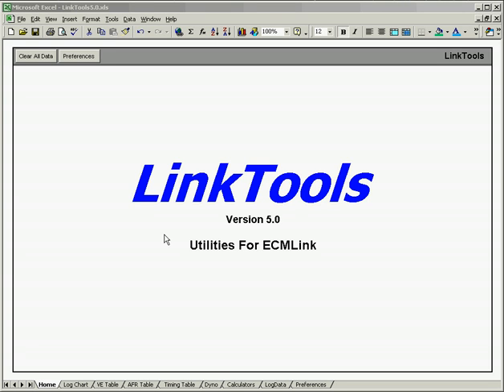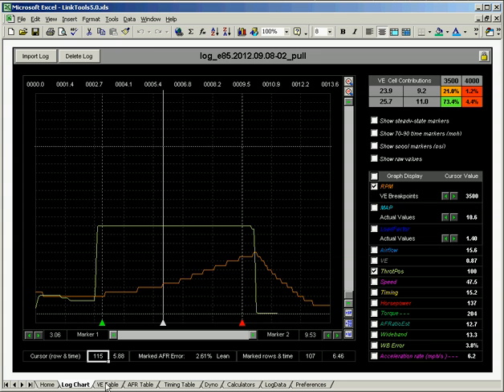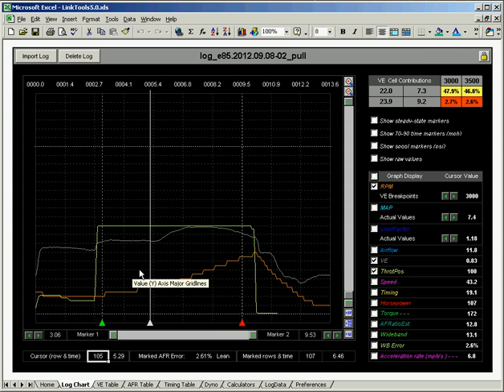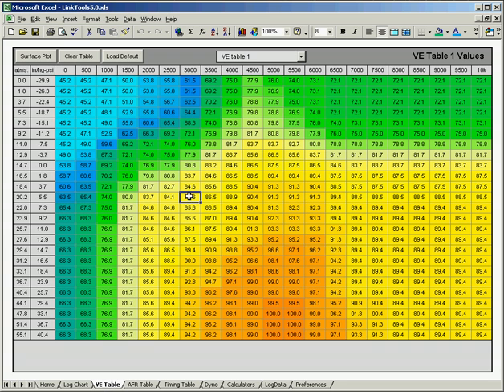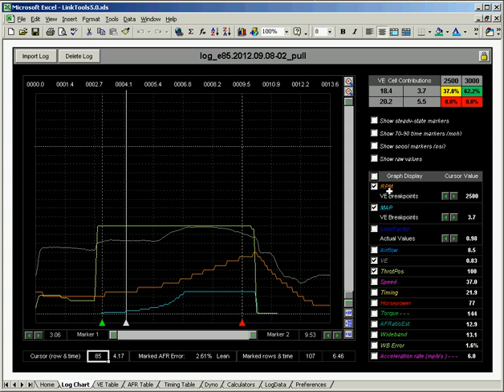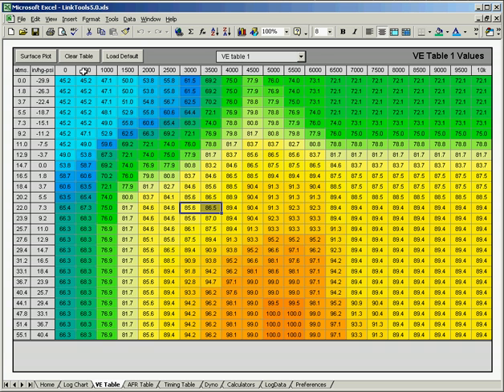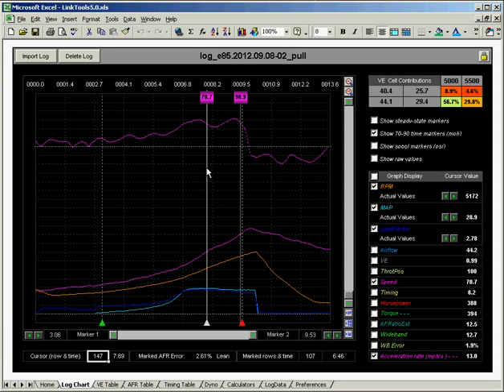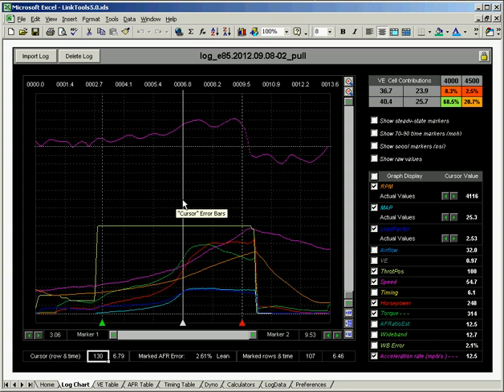LinkTools - Using the Log Chart, Part 2